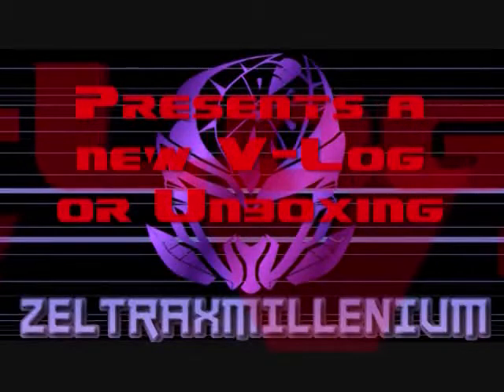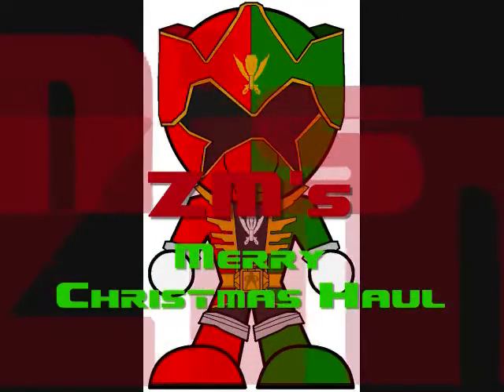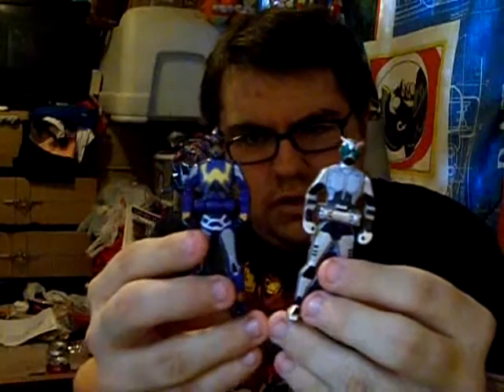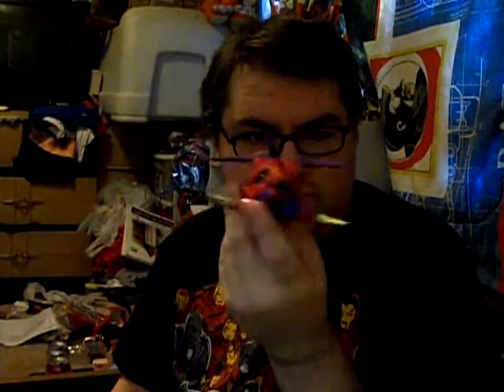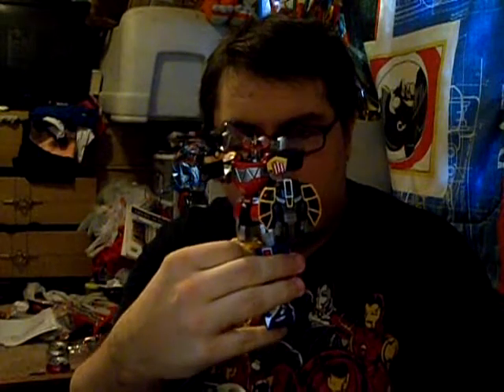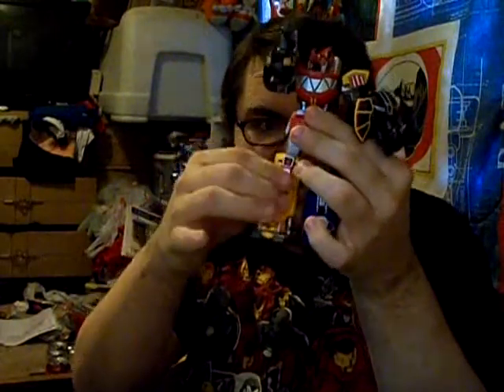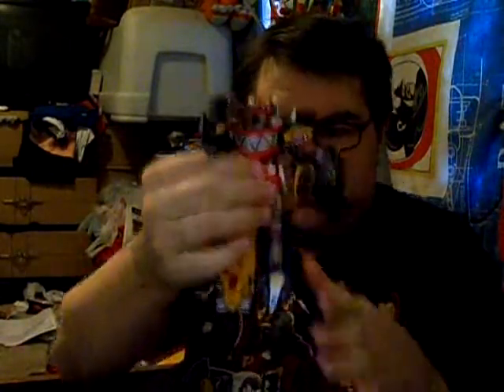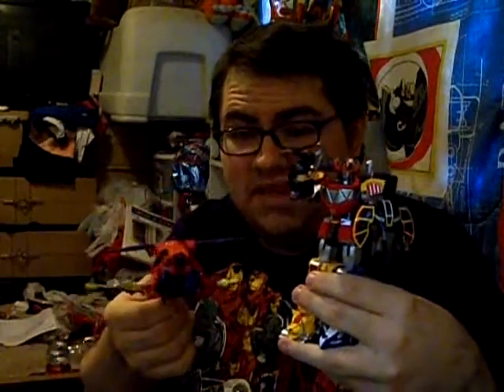V-Log: ZM's Merry Christmas Haul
Hello, my friends. I hope you had a very merry Christmas. And judging from this V-Log, I did as well. I got plenty of reviewing material to work with, and I hope you like them when I get around to them.

So far, reports &reviews about the MegaForce toys are actually awesometacular/especially the Gosei Morpher and the RetroFires.

Once I get some MegaForce stuff, I will review it as quickly as I can.

If you wanna hear about updates and such, check out my FaceBook

I got a Twitter account, so you can look for updates there too

If you'd like a commission from me, please feel free to drop me a PM on YouTube, FaceBook or Twitter and we'll work out the details.

By default, they are licensed under Creative Commons: By Attribution 3.0. To use this license, simply attribute the music in your piece (website, film, phone system, etc.) as is reasonable to the medium. [more info on attribution].